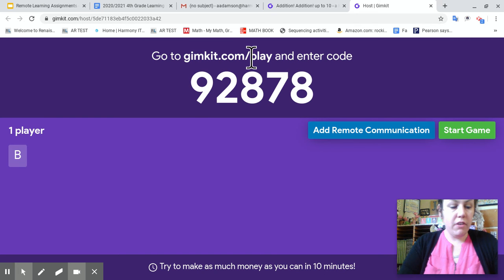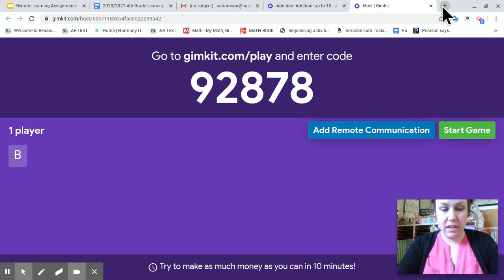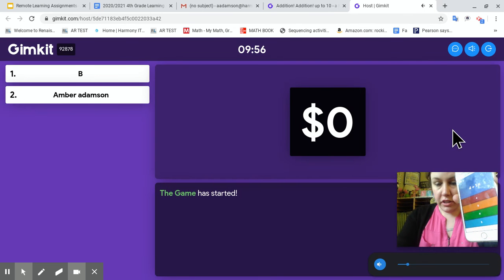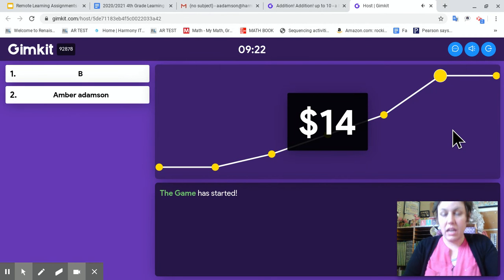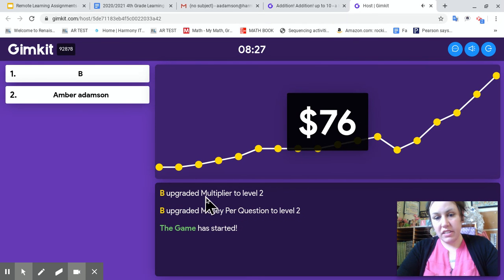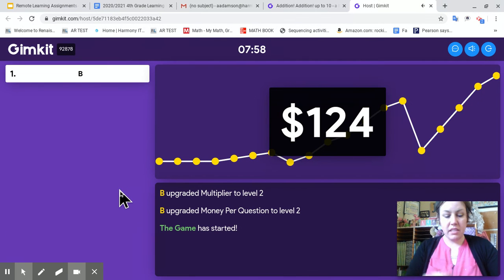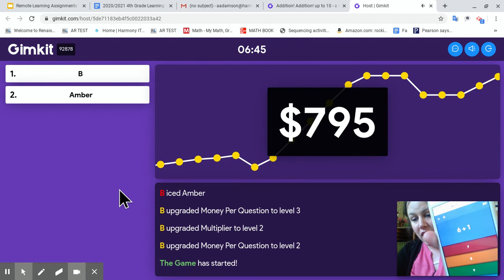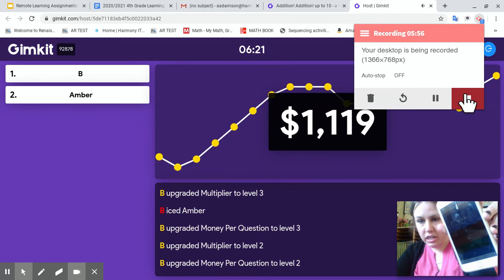Gimkit How To ; The code Changes each time we play! Wait for me to give the code!